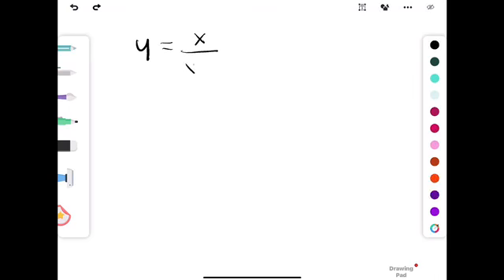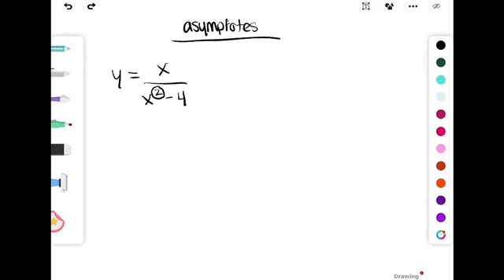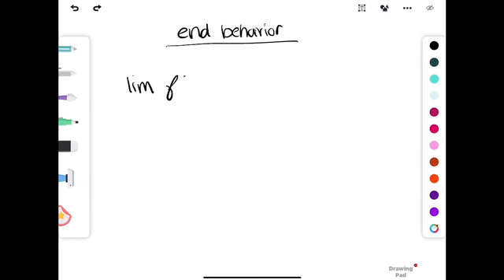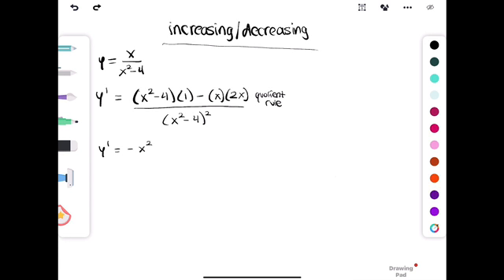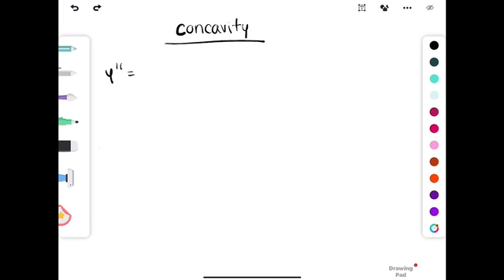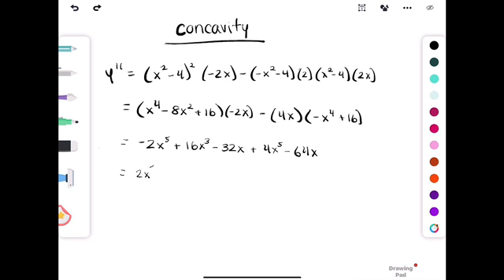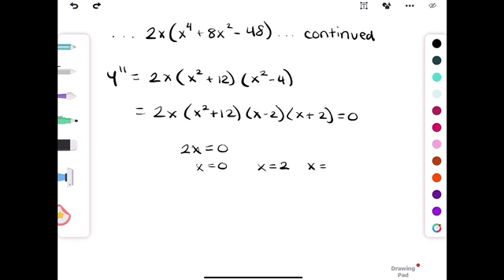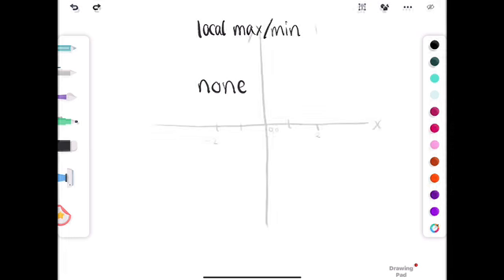Honors Calc: Sketching a Curve